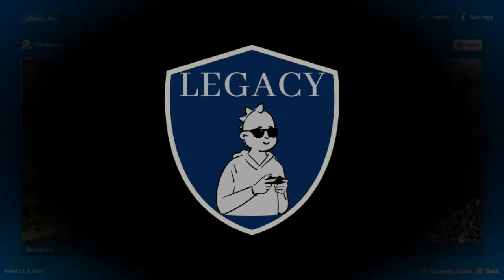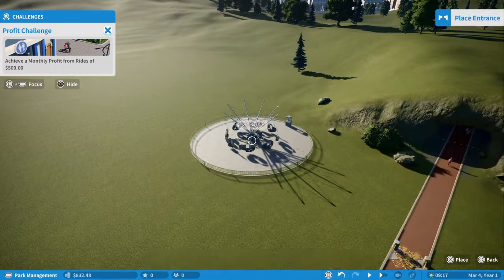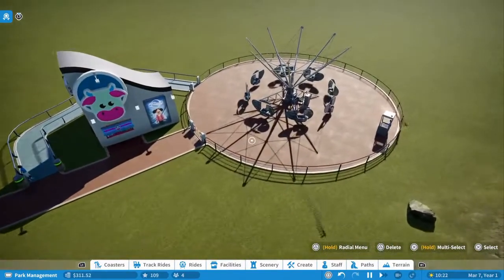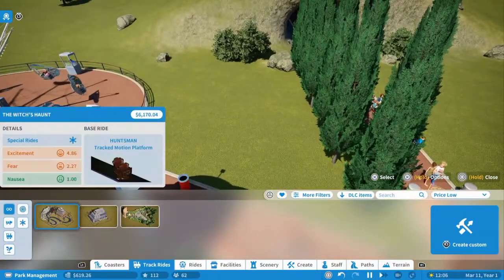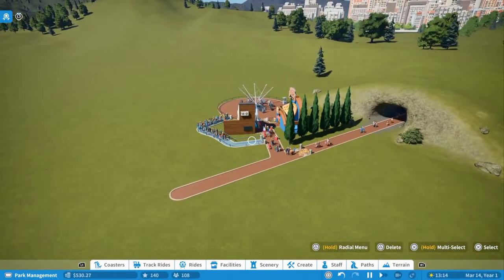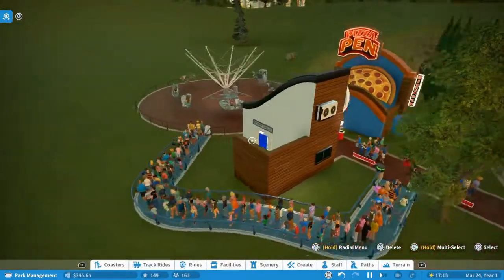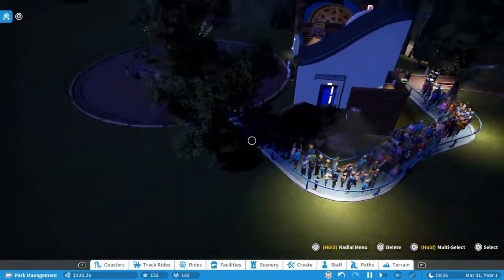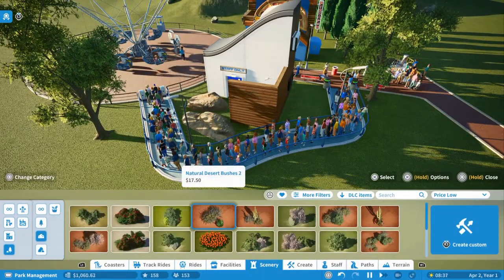Planet Coaster #1. The First Ride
Do you like the video? Support it with a thumbs up!

- I know there are some problems with the sound, especially when I zoom in near the guests. This will be resolved in part 2.-